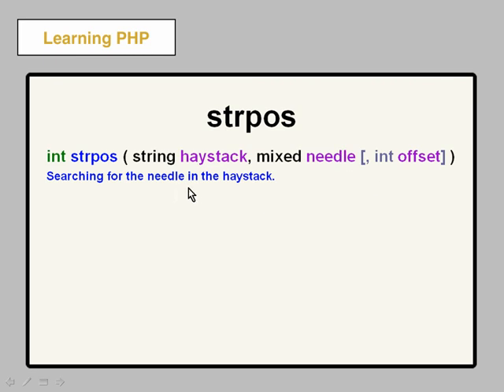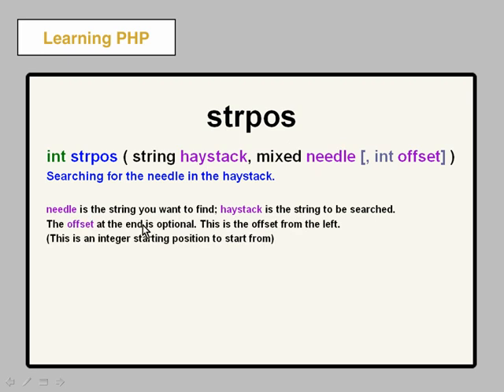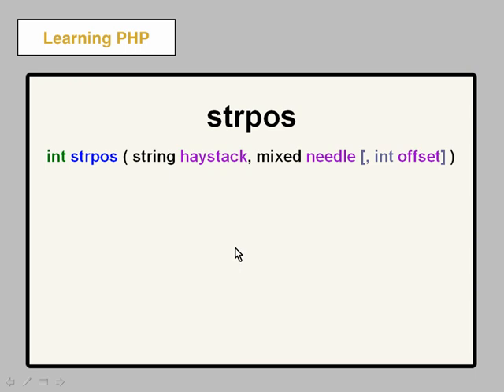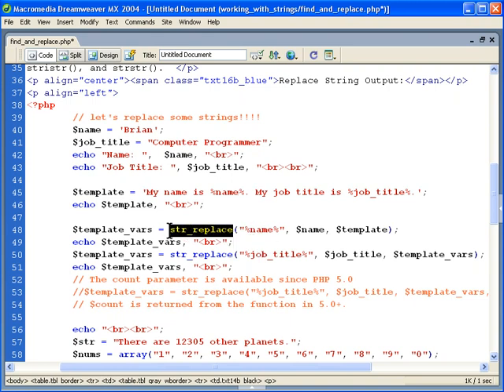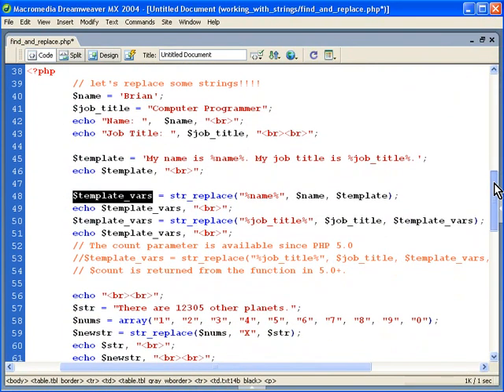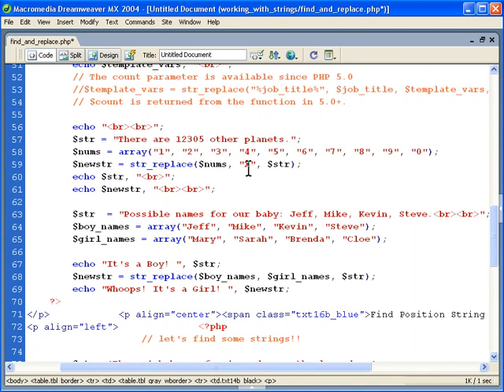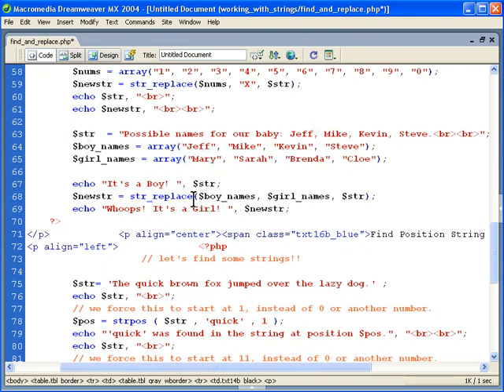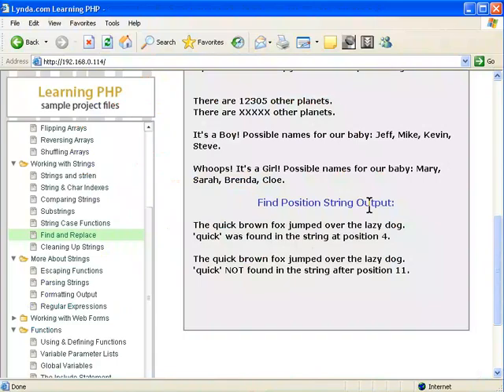[PHP] 06_08_find_replace